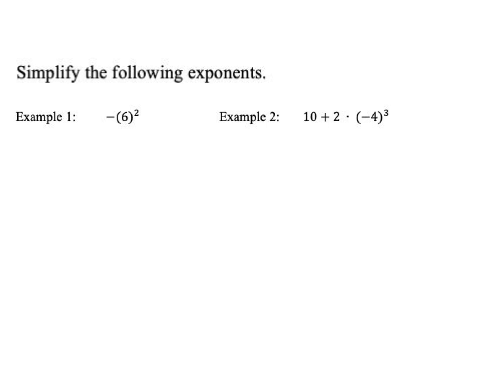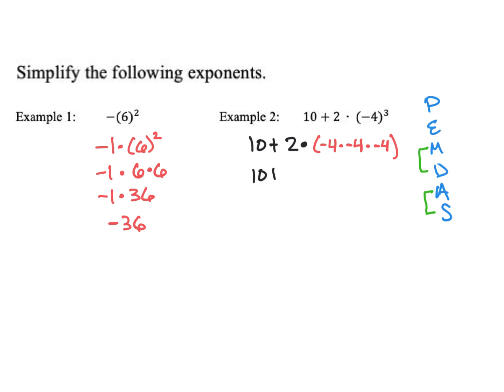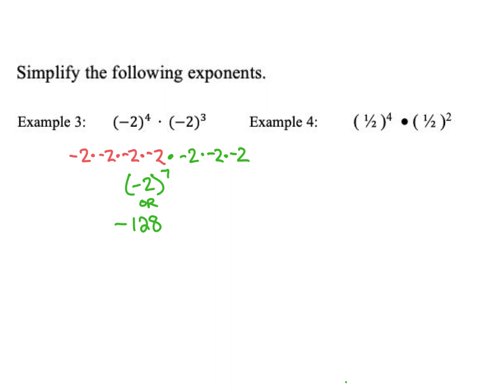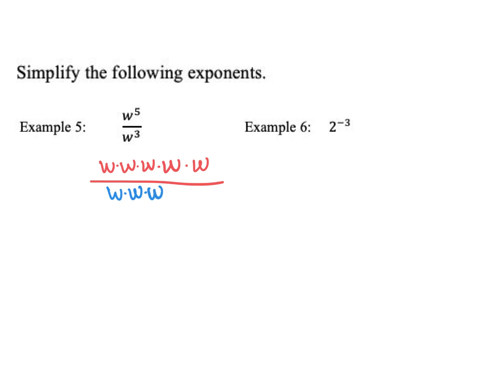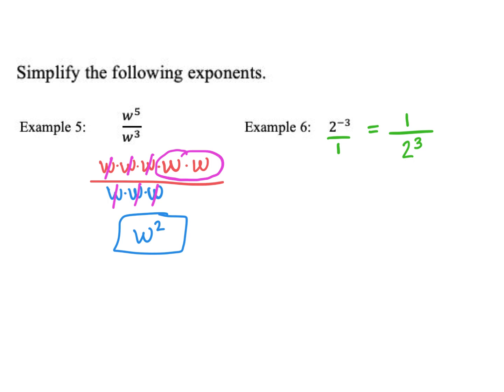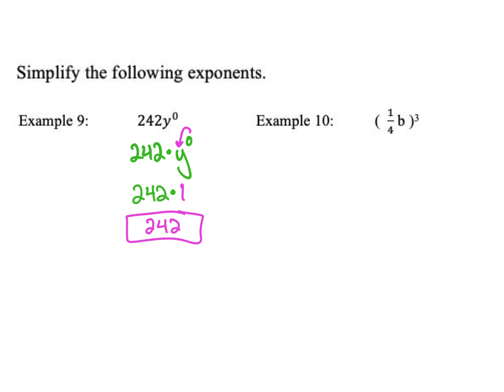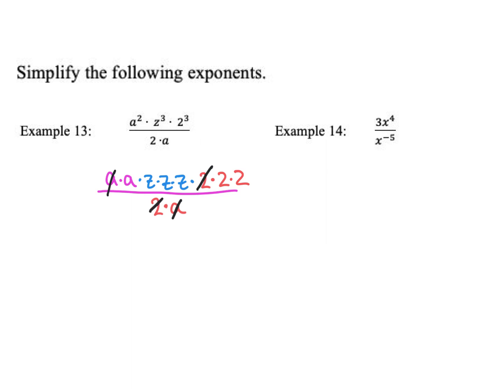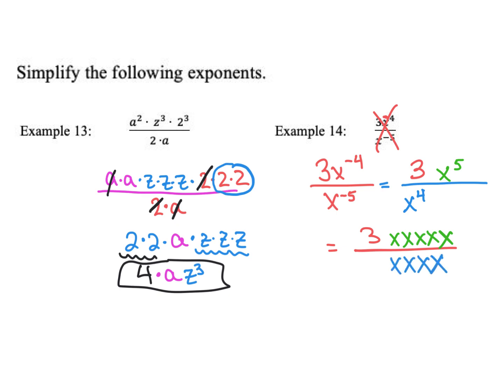Exponents Review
00:00 Slide 1
00:25 Slide 2
03:32 Slide 3
06:28 Slide 4
09:16 Slide 5
10:42 Slide 6
12:22 Slide 7
12:23 Slide 8
15:50 Slide 9